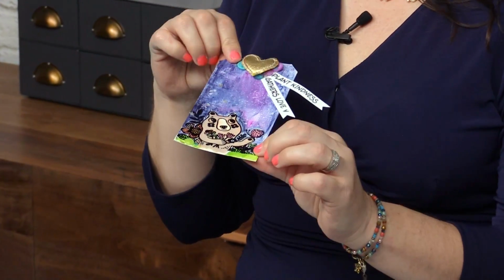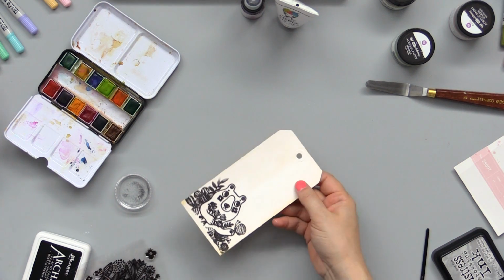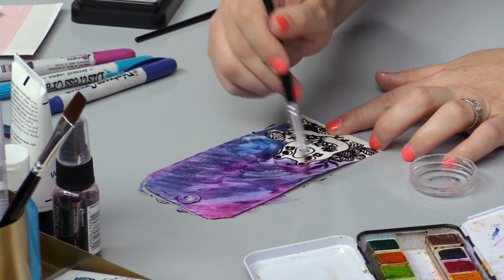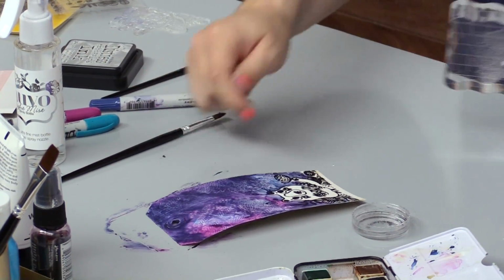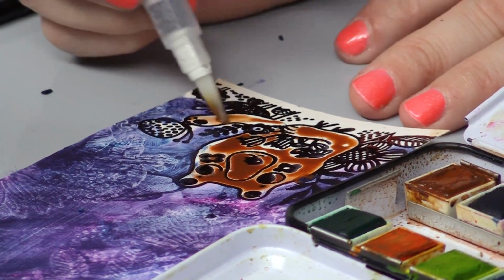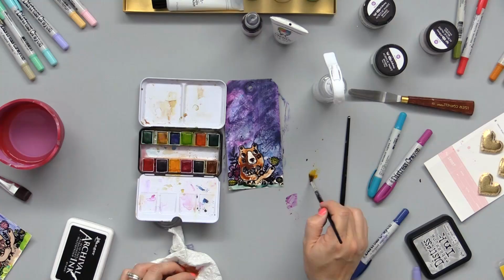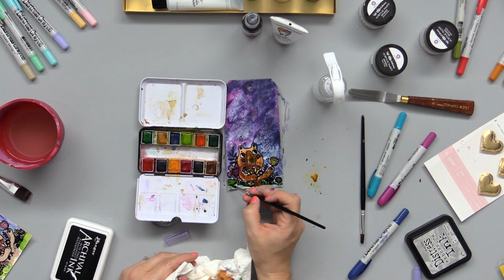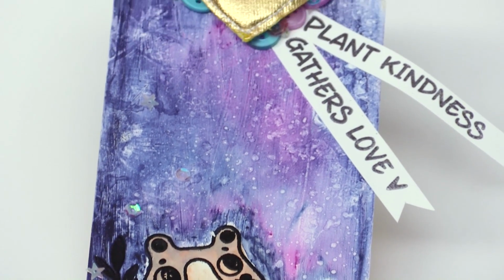How to Add Stamp Techniques to Mixed Media Projects with May Flaum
Join mixed media guru, May Flaum as she shares tips and techniques for incorporating stamps, color mediums and textures to mixed media projects. Watch and explore the possibilities today!

If you like this video, be sure to register for the complete 12 lesson class today for FREE at Scrapbook.com...